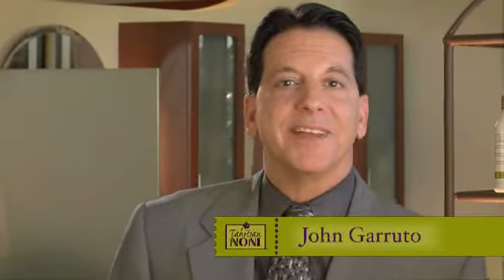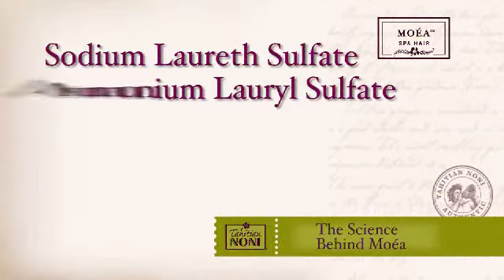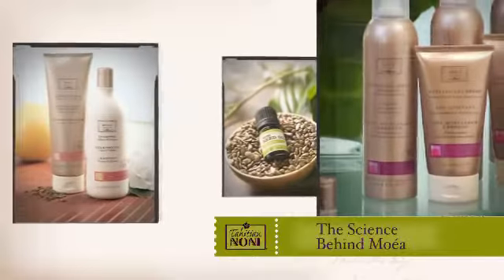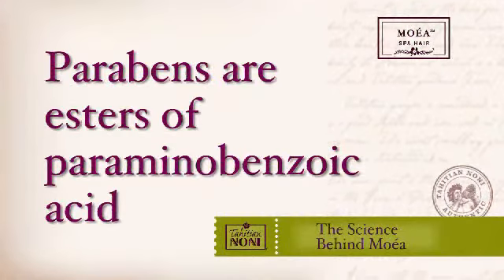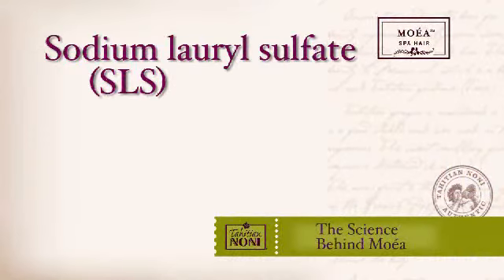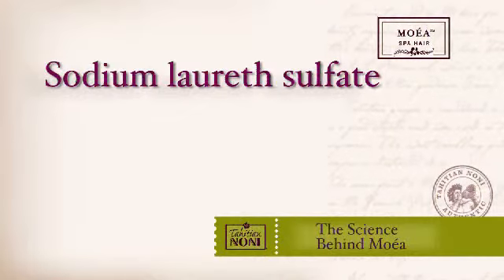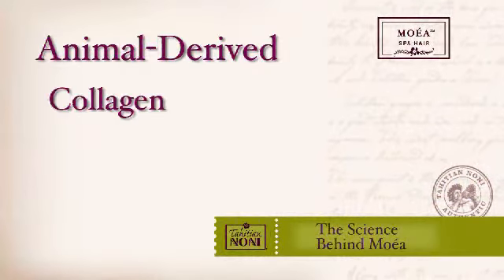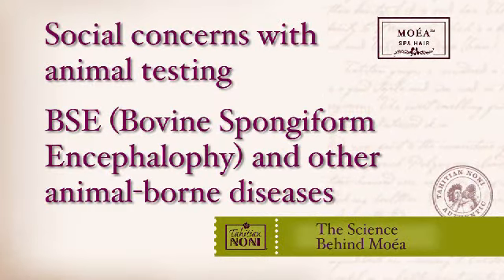The science behind Moea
Learn more about Tahitian Noni International's amazing line of hair and skin care products! for more info.